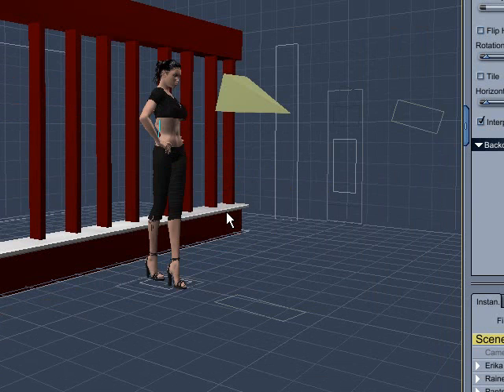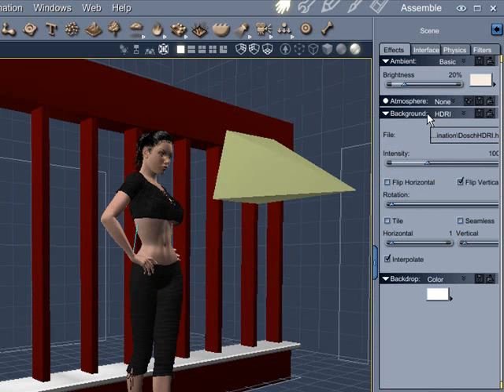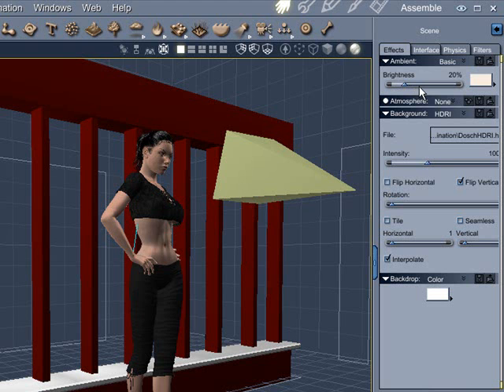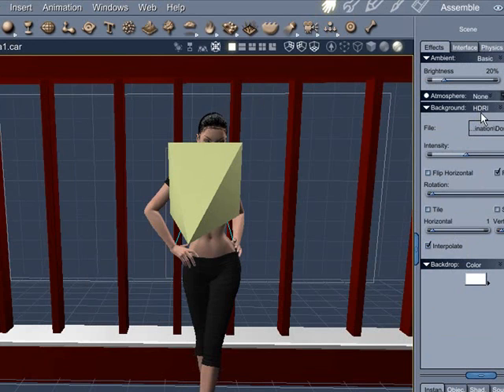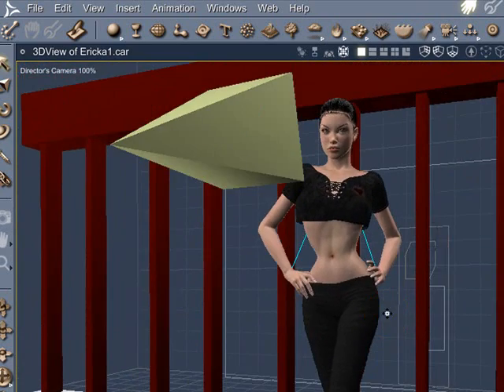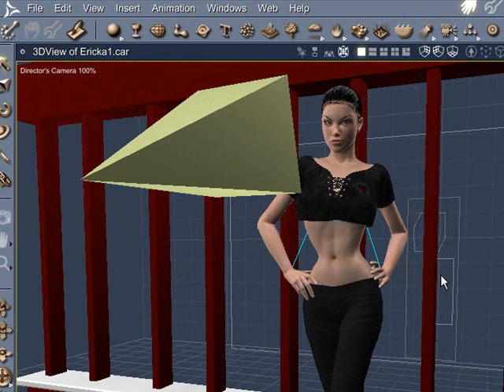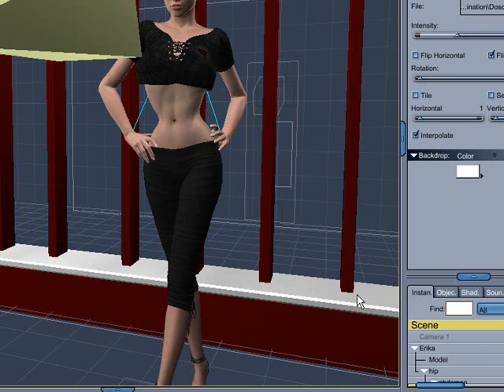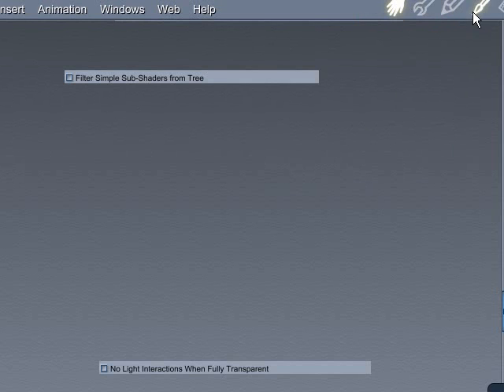Simple Carrara Lighting Part 1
Sorry for the audio quality; my mic SUCKS!